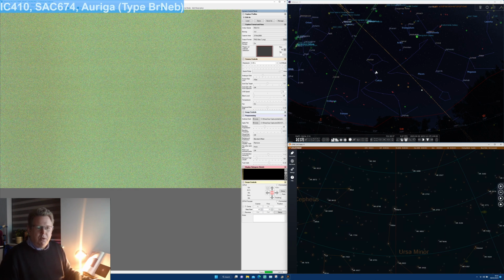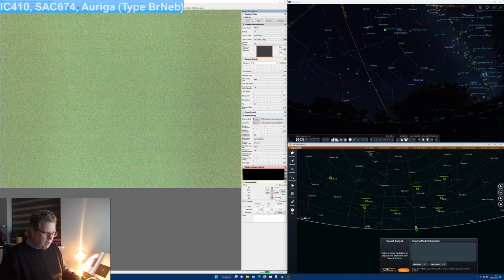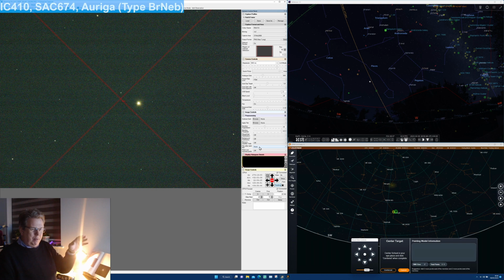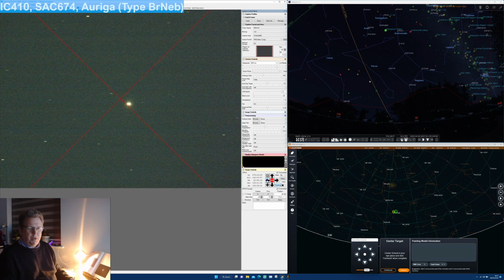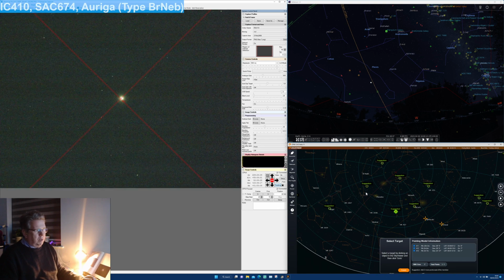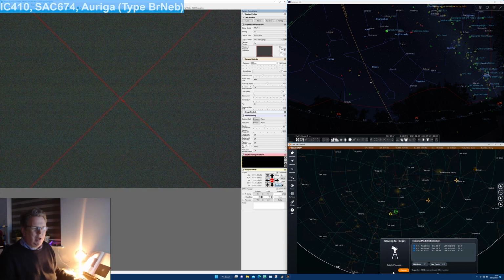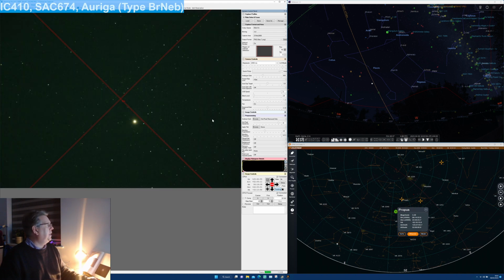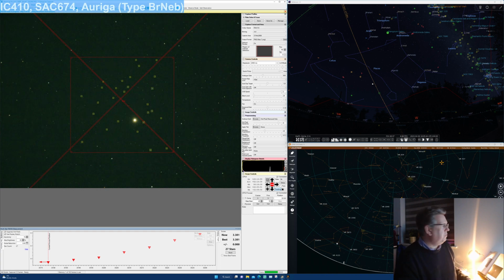Astronomy EAA - Telescope Alignment and Focusing with CPWI and SharpCap.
This is how I align and focus my Celestron CPC-800 for an evening of Electronic Assisted Astronomy (EAA). As I don't have an observatory, I need to carry out this same process every time I observe.

1. Place the CPC-800 outside with the scope pointing North and horizonal. Just a rough initial alignment is needed as we are going to use plate solving.

2. I then retire to my office inside, and start the alignment procedure. The software to control the telescope is CPWI 2.4.3 beta 11.

3. The telescope is connected to a laptop in a plastic box below the telescope (i5 8th Gen, 16GB RAM, 1TB NMVE drive). The USB 2 cable connects the laptop to the Celestron Electronic Focuser. This in turn is connected to the base of the CPC-800, in order to control the scope.

4. The camera, an Altair Astro 294c colour camera, is connected to the same laptop via an USB 3.0 cable.

5. Alignment uses CPWI to control and model the scope's position. SharpCap (4.1 beta) is used to manually align on objects and build the CPWI model.  Plate-solving software, ASTAP & ASPS, is used to centre objects in the FOV.

Focusing - After or even during the alignment process I will focus the scope using ShaprCap's Multi Star FWHM Focusing tool.

The whole process, when I'm not wittering on, takes around 10 minutes. After that I am ready for another night of exciting observing.

Have fun!